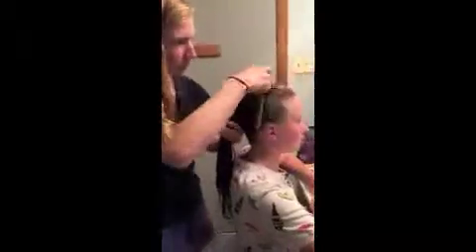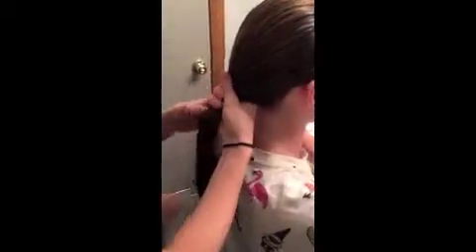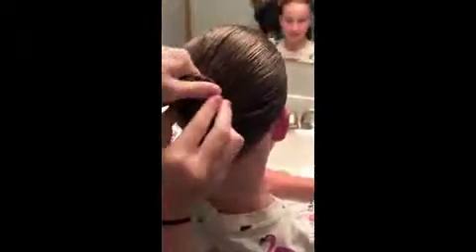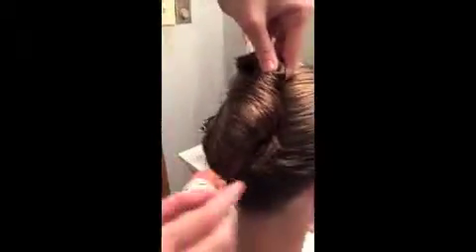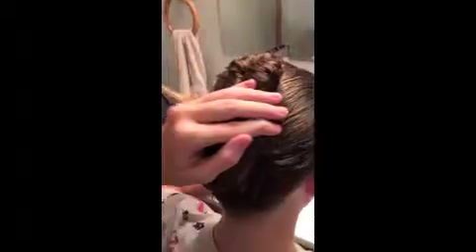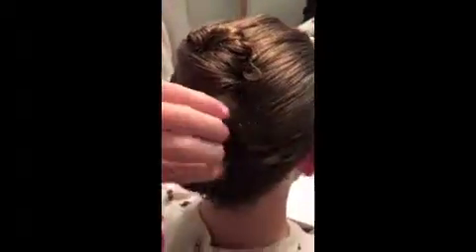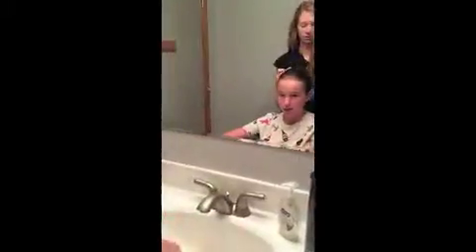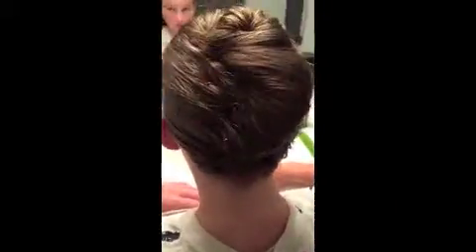DRS competition hair tutorial